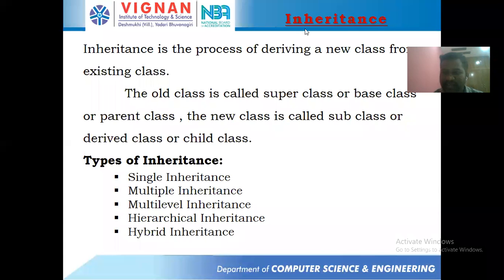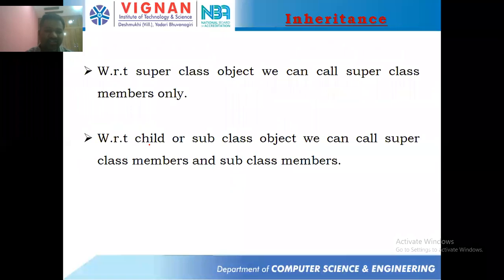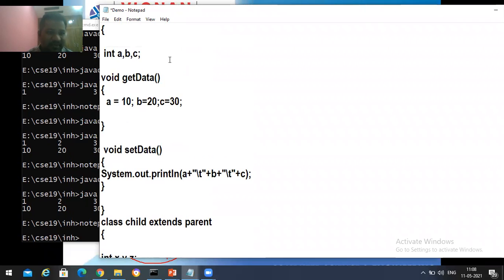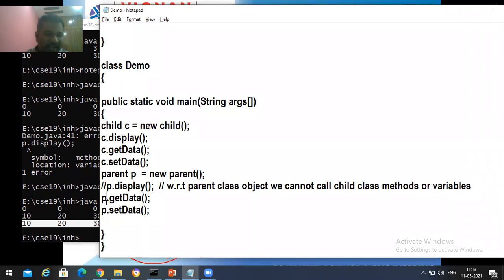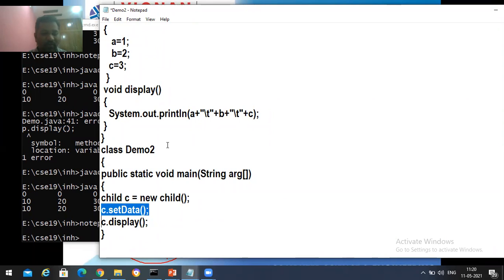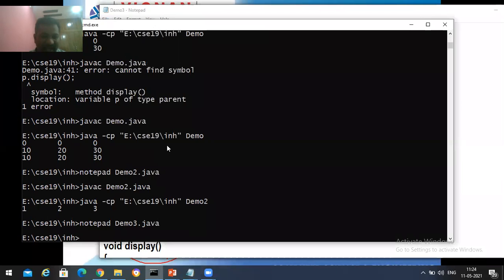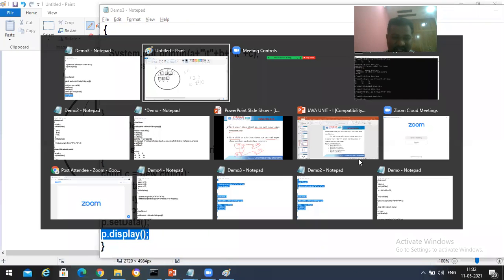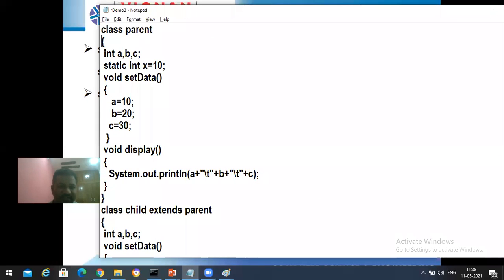Inheritance Program & Super Keyword